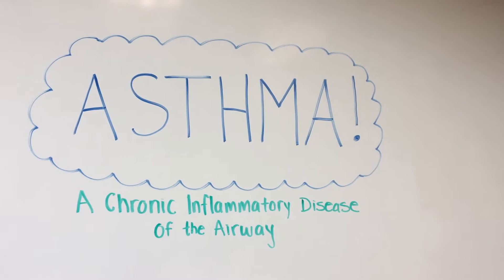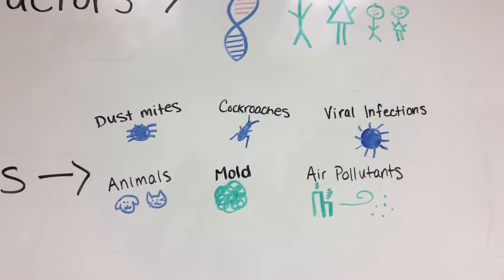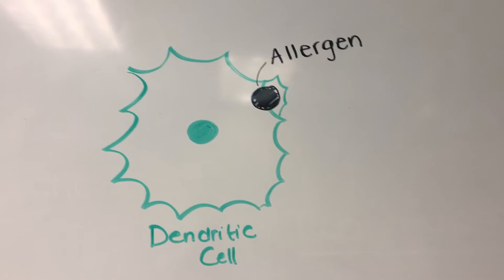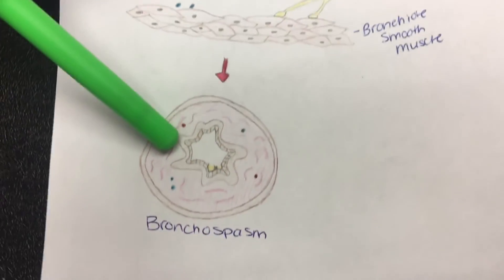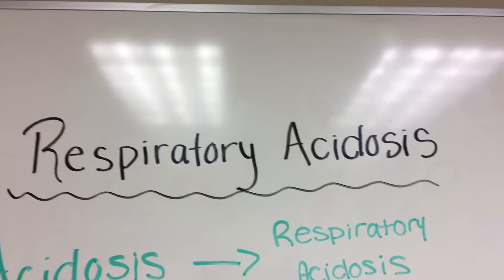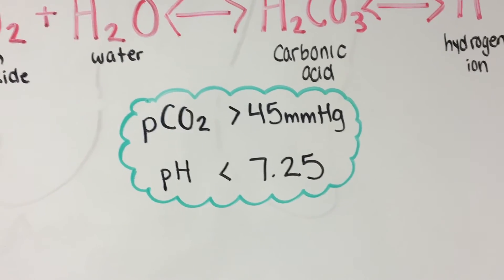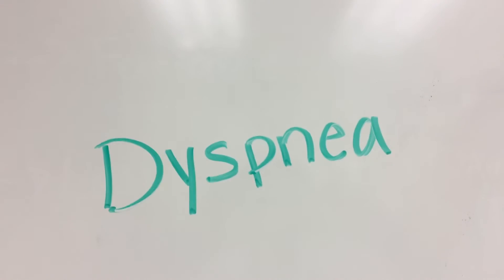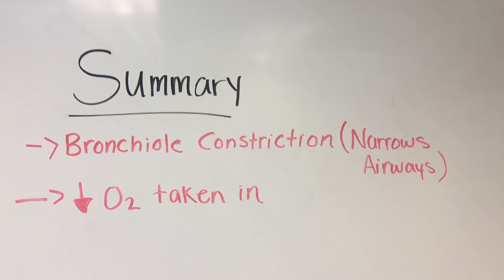Asthma Pathophysiology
Teagan Lewis, Jennie Godard, Lindsay Currie